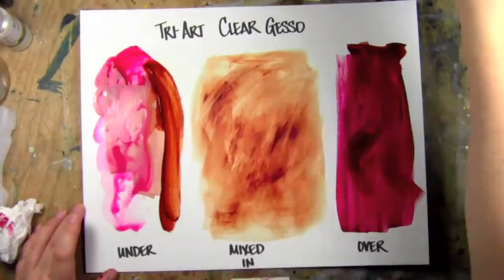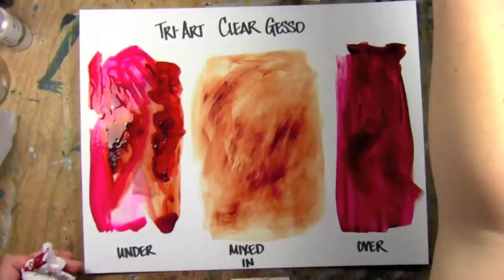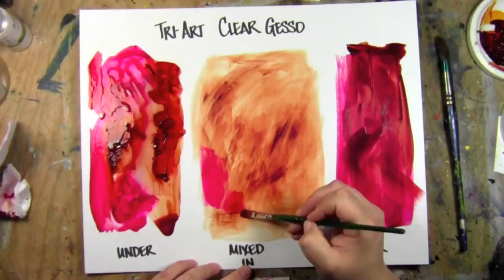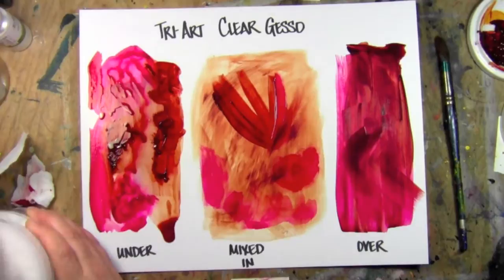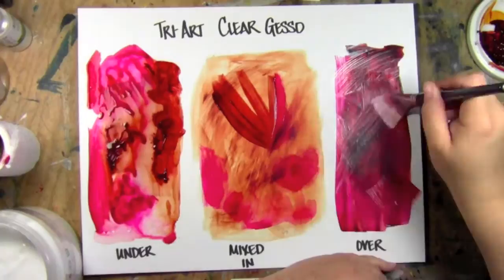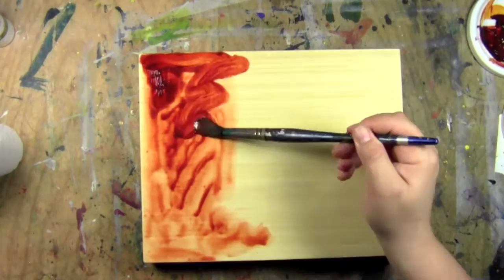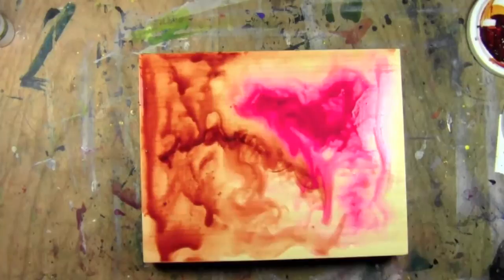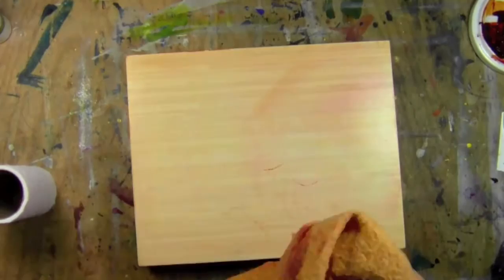Tri-Art Clear Gesso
In today's demo, I experiment using Tri-Art's Clear Gesso.

Used over, under and mixed into the paint - I show you some of the qualities of this product and how it can be used on wooden supports to retain wood grain in your paintings.

Click the links below for more information about the products used in the video.